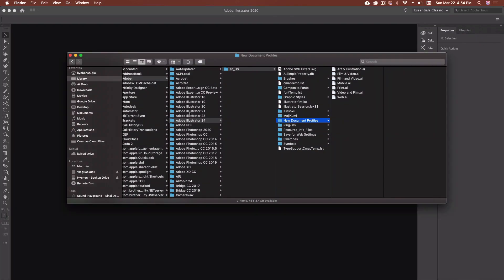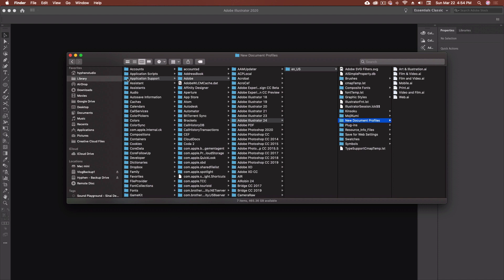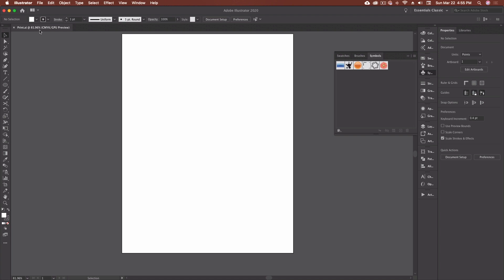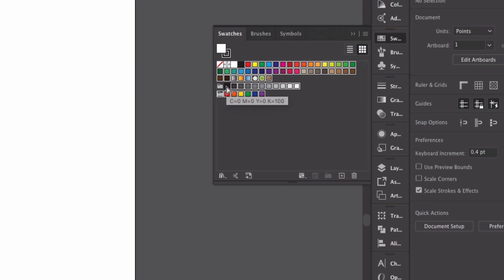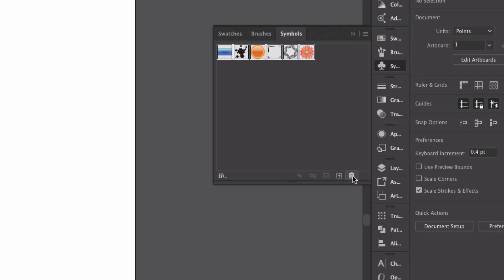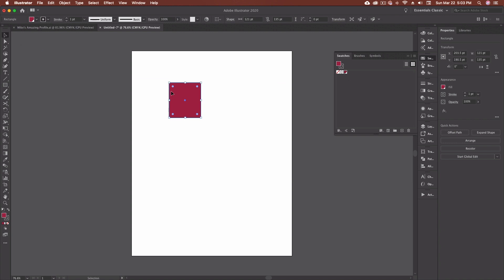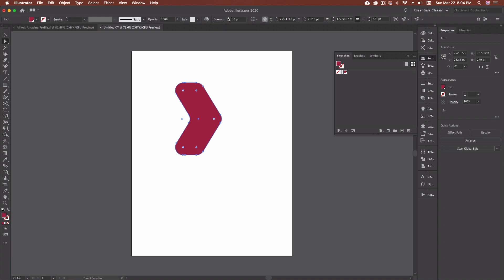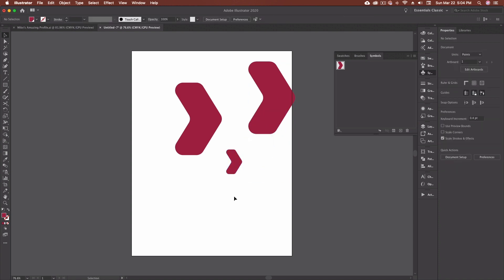Creating Document Profiles In Adobe Illustrator 2020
Creating Document Profiles in Adobe Illustrator 2020 is a simple process. With document profiles you can save custom brushes, swatches, symbols, artboards, and more into a single document for use in all of your future projects.